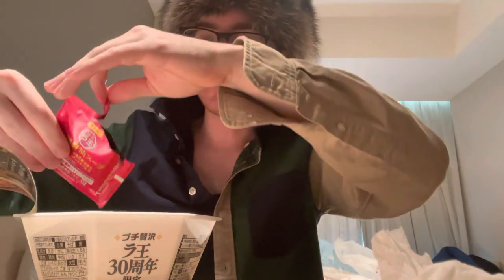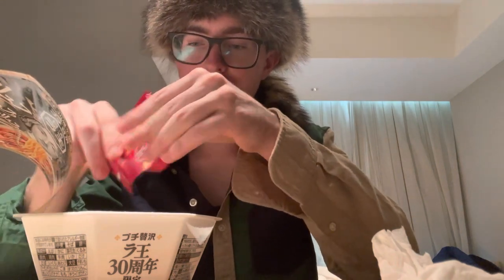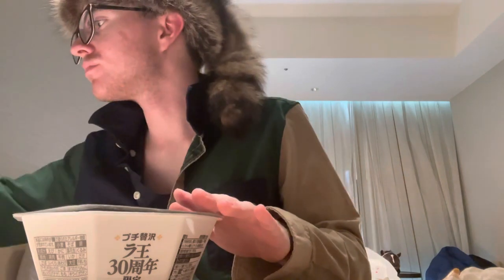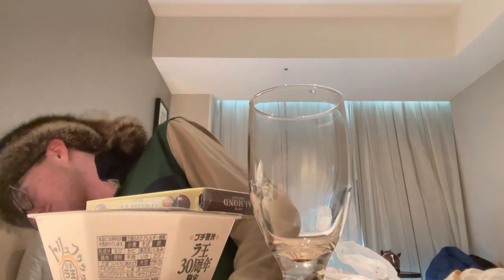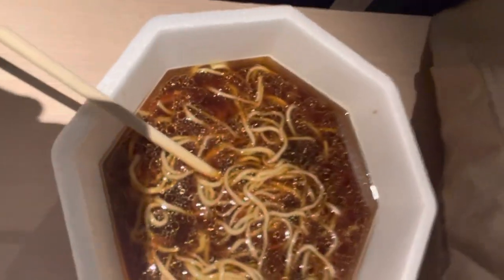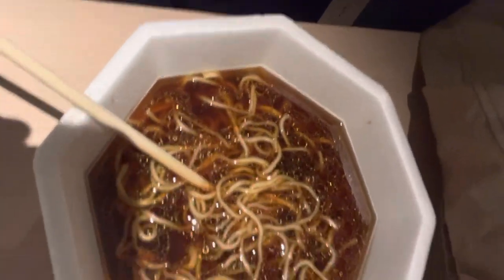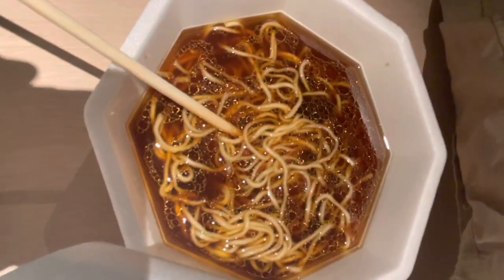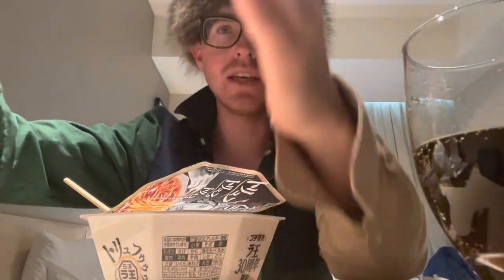Brown King Instant Ramen Review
It was pretty good, brown as advertised.